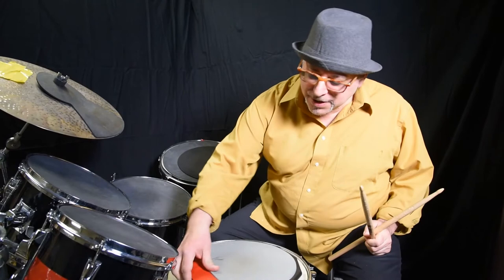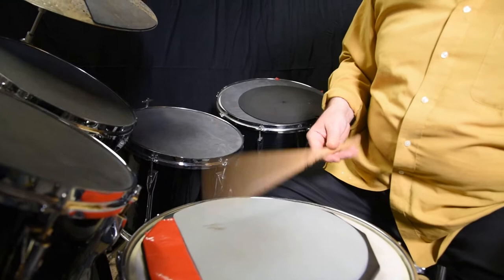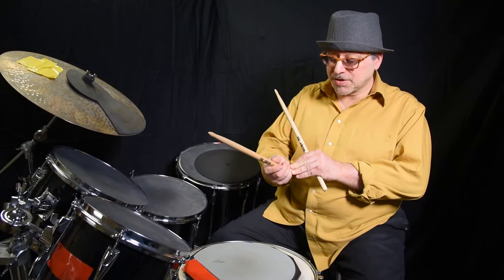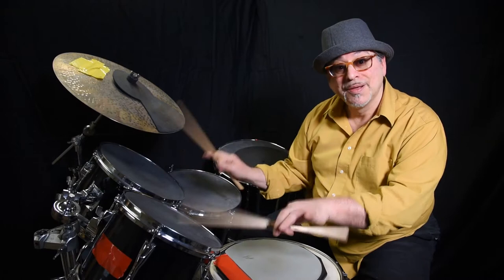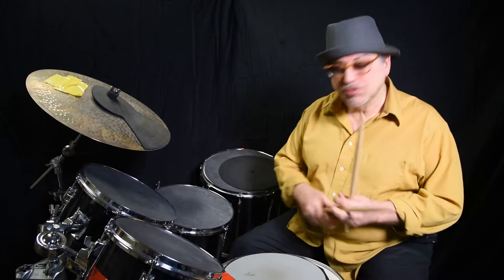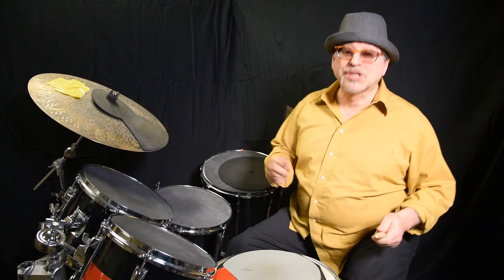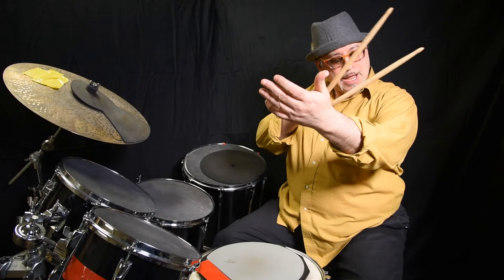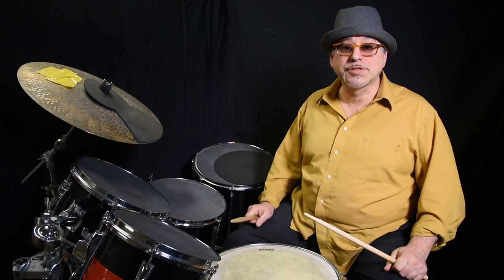THE PRIMARY SERIES DRUM METHOD #4 w/ GREG VENUTO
FOURTH IN A SERIES OF BASIC DRUM TECHNIQUE. LEARN TO PLAY WHATEVER YOU CAN THINK OF, NOT JUST BANG AS LOUD AS YOU CAN! WHY SETTLE FOR LESS!THE PRIMARY SERIES. IT WORKS!!!THERE IS A LOT OF DRUMMING ON MY CHANNEL..CHECK IT OUT!PEACE GREG VENUTO